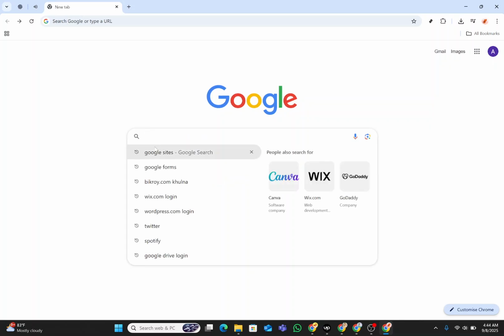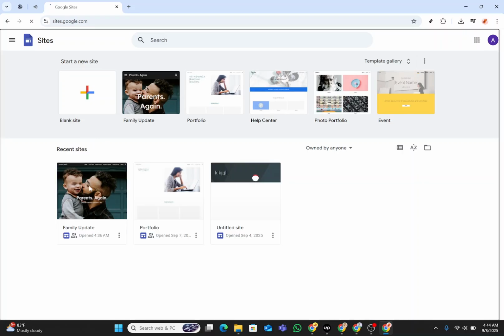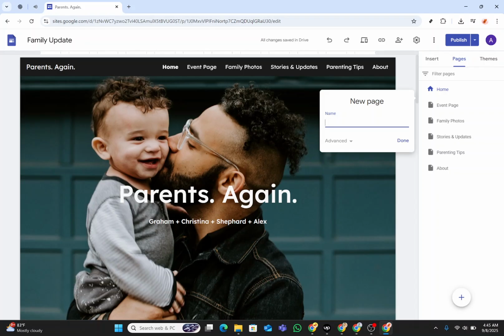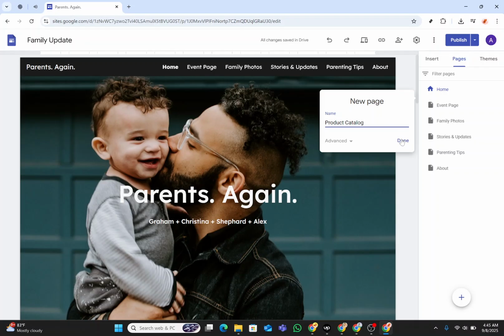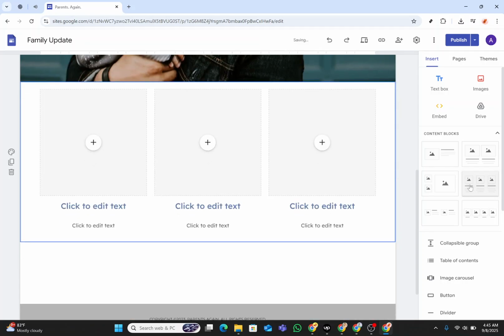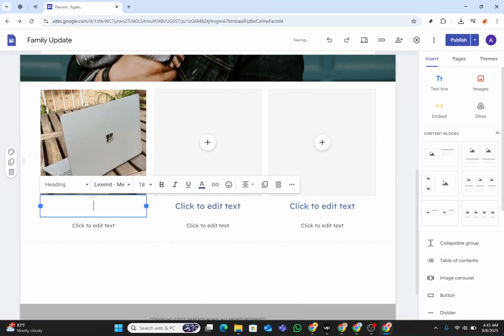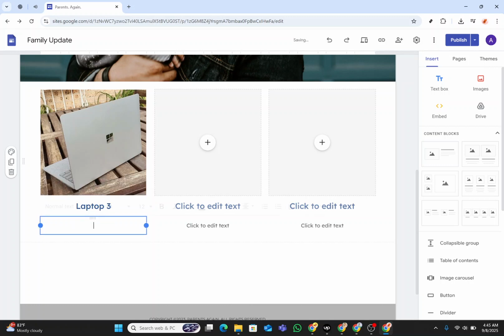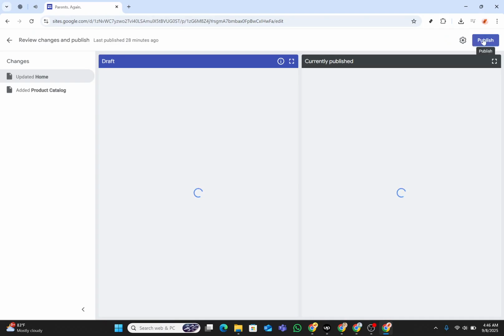How to Create a Product Catalog on Google Sites Fast and Easy! – Google Sites Tutorial for Beginner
In today's video, I'm going to teach you how to create a product catalog on Google Sites fast and easy! If you've ever thought about showcasing your products online in a simple, yet effective way, using Google Sites is a fantastic option - especially for beginners.

First, you'll want to head over to Google Sites. Simply open your browser and search for Google Sites on your favorite search engine. You'll notice the first link that appears in your results; click on it to proceed. This will bring you to the main page of Google Sites.

Once you're on the Google Sites homepage, you'll see a variety of site templates you can select from. Take your time to browse through the available options, then select the site that suits your needs by simply clicking on it. This will open the site editor where you'll be doing most of the customization.

Now, in the site editor, look over to the sidebar and click on the "Pages" option. Here, you can manage and create new pages for your site. Clicking the "Pages" tab is key as it will allow you to add a new page for your product catalog.

To add a new page, look for the plus icon, often located at the bottom of the pages panel, and click on it. In the dialog box that appears, you'll want to name this new page something meaningful like "Product Catalog". Don't worry, you can always change this later if you decide on a different name. Once you've done that, hit "Done" to confirm the creation of your new page.

With your new page created, it's now time to focus on the layout. To do this, navigate over to the "Insert" tab, which will offer a range of content widgets you can use. Here, you’ll want to select a grid layout to organize your products effectively. A two or three-column layout is usually ideal for displaying product images, names, prices, and brief descriptions.

Now, in each column, you can upload images of your products by clicking on the image placeholders. Once you've uploaded the product images, take the time to add text fields below these images. This is where you'll input important details like the product name, price, and a short description. Be sure to make your descriptions concise yet informative, as this information will help potential buyers understand what each product offers.

Once you've filled in all the details and customized your page to your liking, take a moment to review everything. When you're satisfied with how your catalog looks, it's time for the final step: publishing your site. Just click on the "Publish" button, usually found at the top right corner of the screen. This action will make your product catalog live on the web, ready for visitors to explore.

And there you have it, a straightforward guide to setting up a product catalog on Google Sites. I hope you found this tutorial helpful, and that it empowers you to showcase your products with ease. Happy creating!